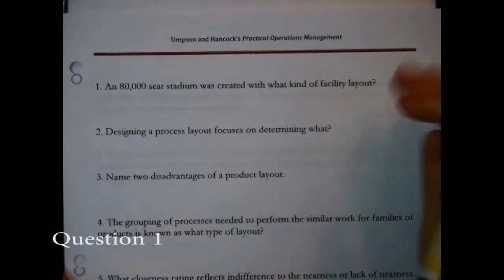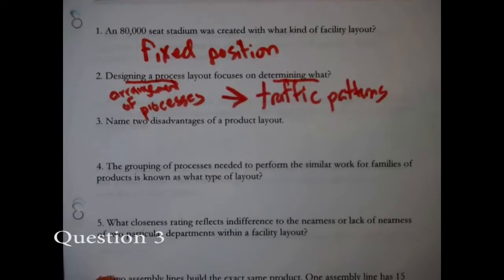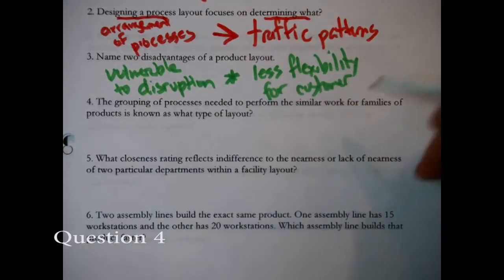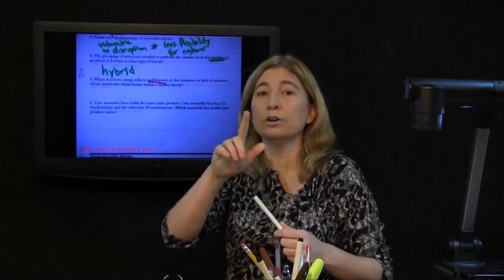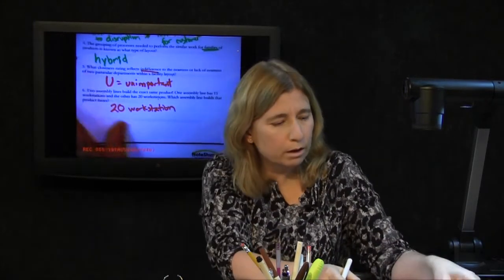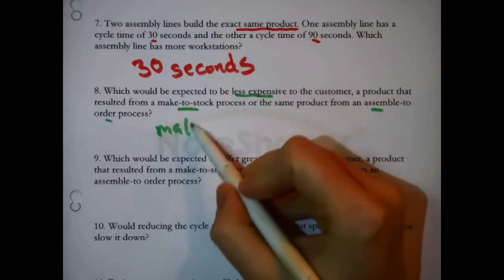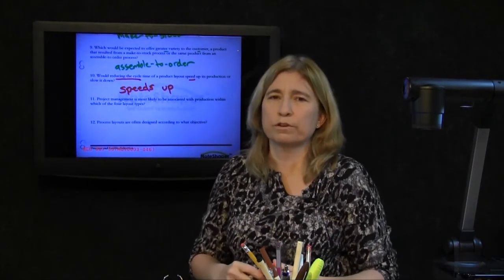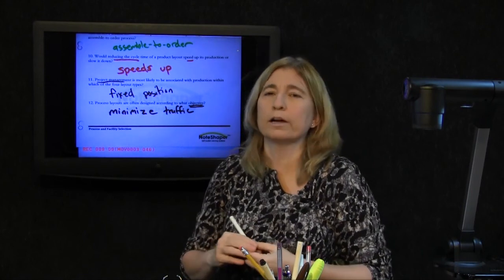Practical Operations Management, Ch 6, Process and Facility Selection, Minute Answers #1 to #12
Minute answer questions are suggested as a warm-up to computational practice.
Download the Note Frame from noteshaper.com Practical Operations Management 2nd Edition, Chapter 6, Process and Facility Selection, Minute Answers #1 to #12.